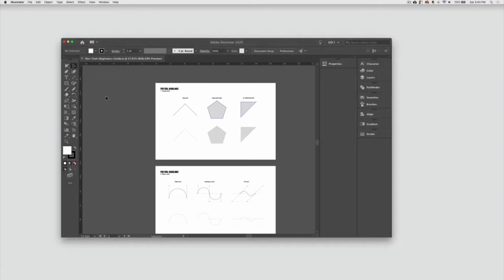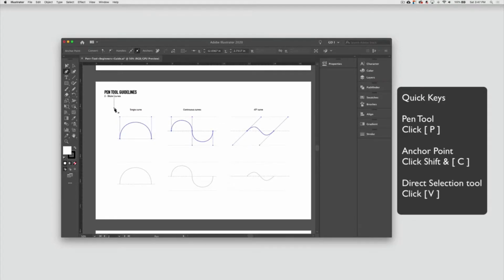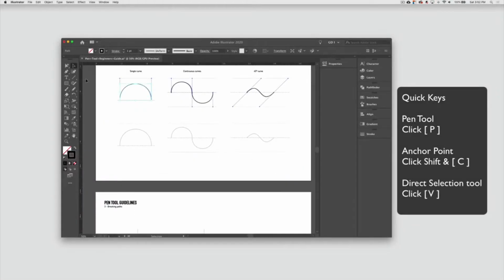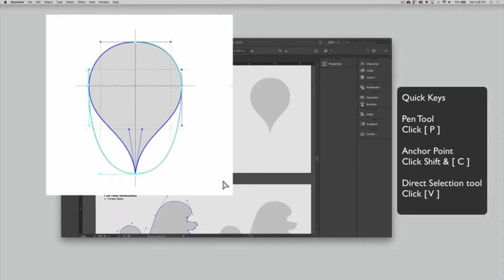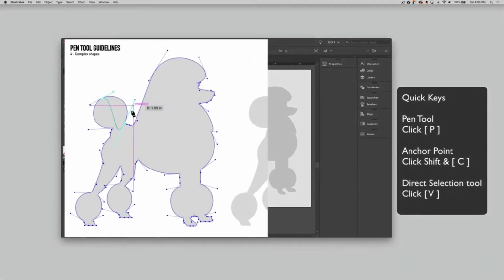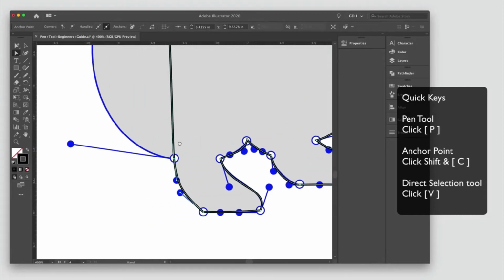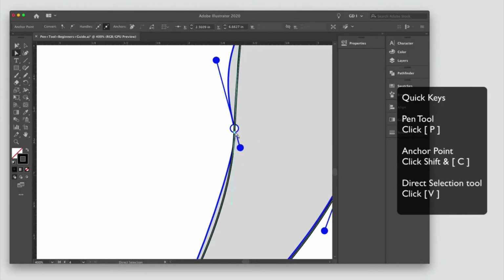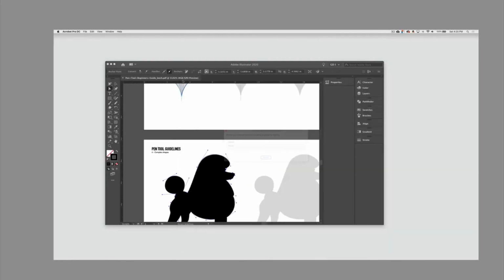Ai Pen Tool Worksheet_Rubric